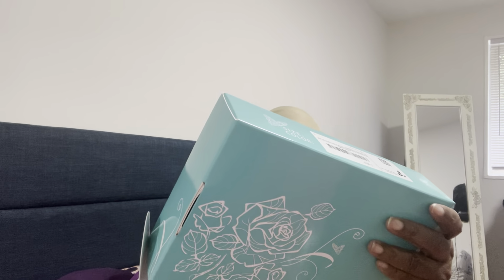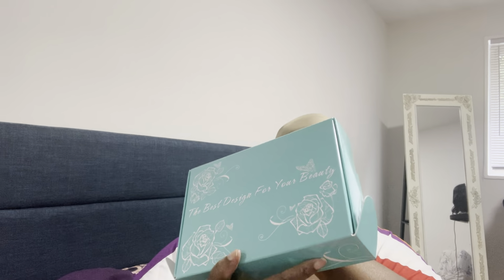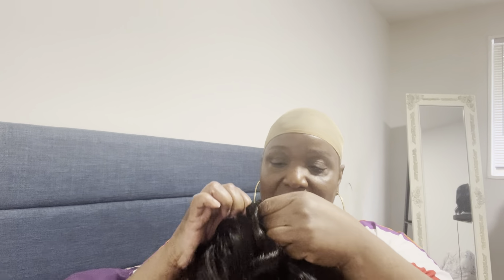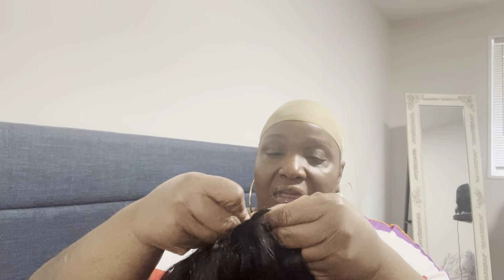New Amazon Wig Review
Here’s the link to the wig

Body Wave Wigs with Bangs Human Hair Wigs for Black Women None Lace Front Wigs 150% Density Brazilian Virgin Hair Glueless Machine Made Wig Natural Color(20 Inch, Body Wave)